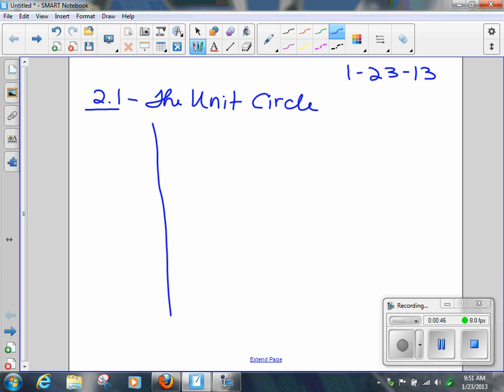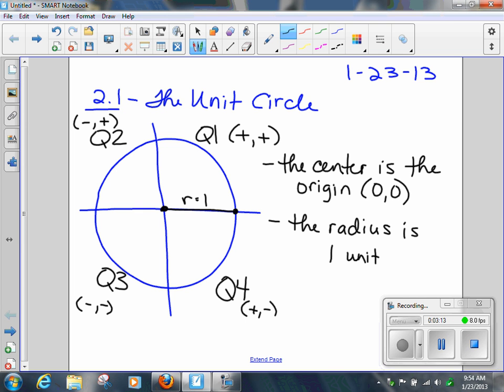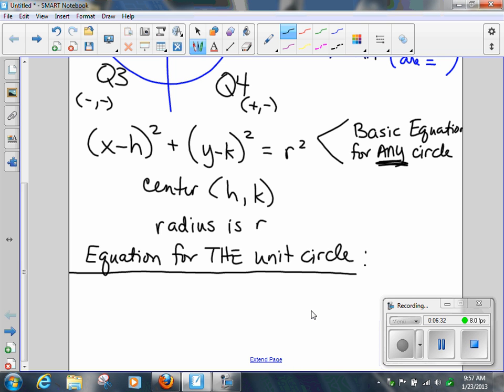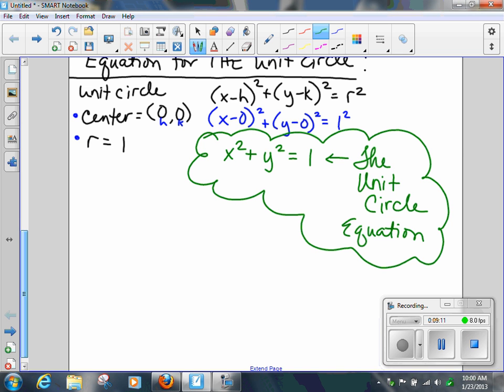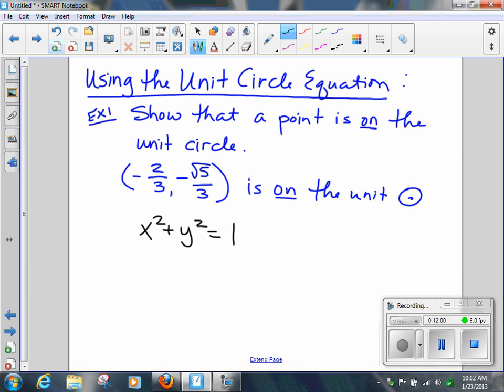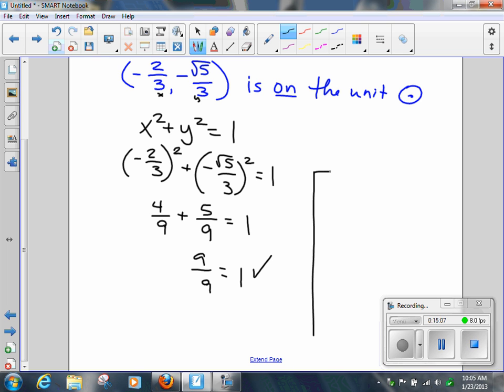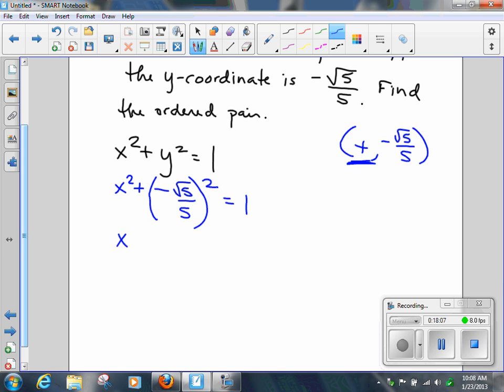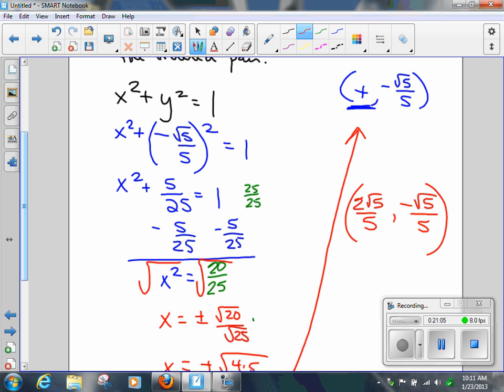January23 2 1 day 1 intro the unit circle equation